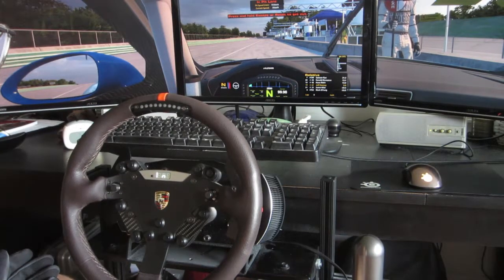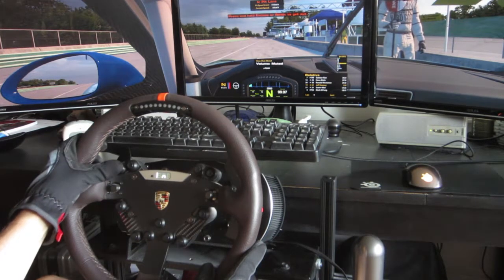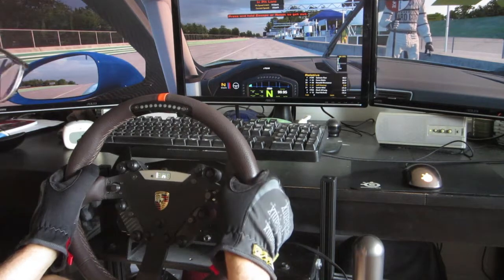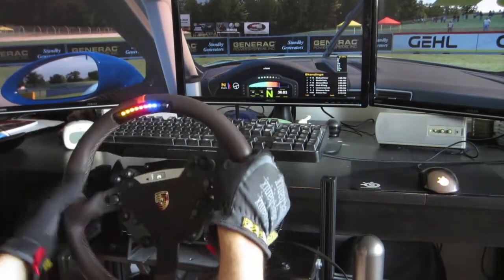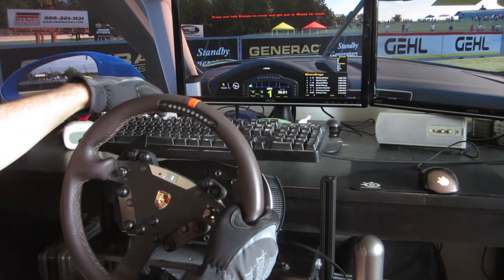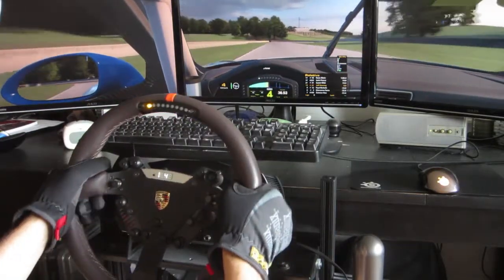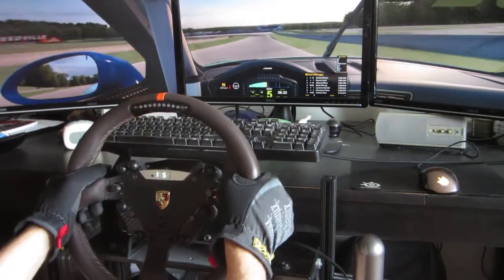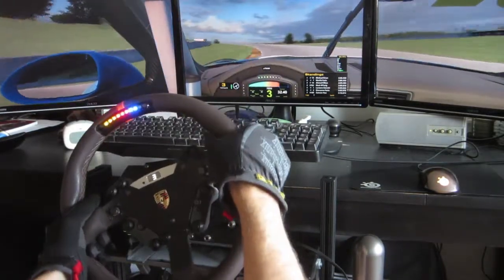Fanatec Wheel Issue - April 2017